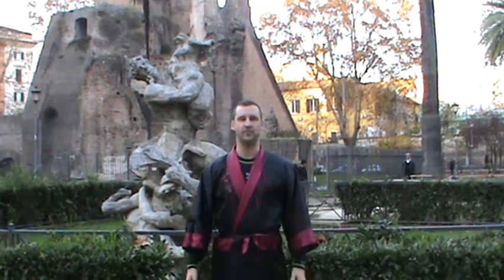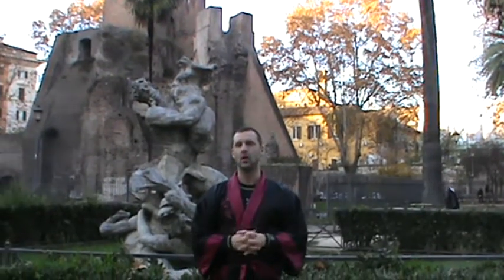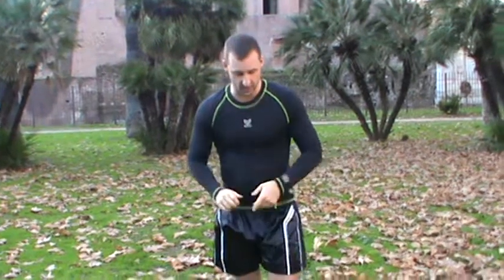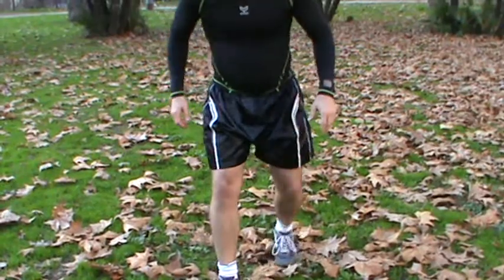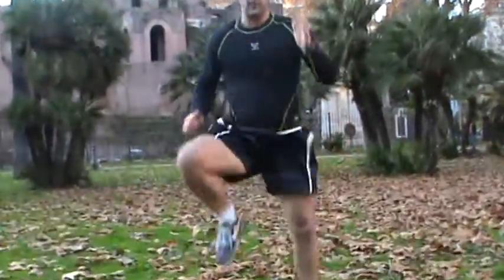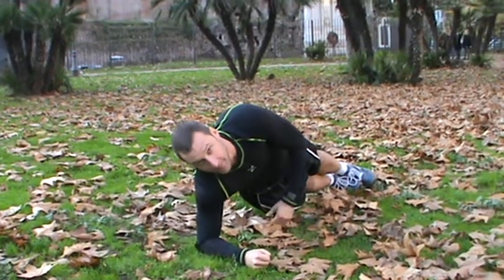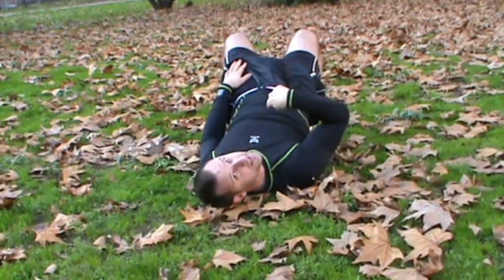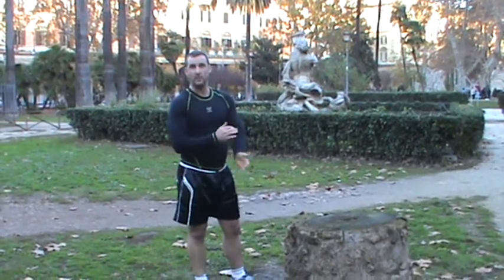CrossFit HIIT Workout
As ever we've managed to get outside for one workout this week so thanks once again to Mirasol for her help there. Today we've come to Piazza Vittorio Emanuele, the largest square in Europe. It's particularly noteworthy for it's magical door which was once the front door of a famous local alchemist. That's apropriate because when you've finished this workout you'll feel capable of turning base metals into gold. It's a tough one with two different types of interval training that will both be repeated. In fact three of the four exercises will be repeated. All the interval training is continuous with eight rounds of 15 seconds and you just go from one exercise straight into the next one. This is a mirror-image workout so the first exercise is also the last one.

1) Fast feet interval training (2mins 8x15secs)
Left front tap, right front tap, left side tap, right side tap, left back tap, right back tap, lead left forward-backwards stepping, lead right forwards-backwards stepping

2) Power-ups and 10 x sumo high knees -- 20 reps

3) Isometric interval training (2mins 8x15secs)
Left side bridge, bridge, right side bridge, reverse bridge -- two sets

4) Burpee Box Jumps x 20

5) Repeat Isometric interval training

6) Repeat Power-ups with sumo high knees

7) Repeat fast feet interval training

So there you have it, a slightly tougher and more complicated crossover workout but I'm sure you'll manage!

Amituofo

Chestermonkeymagic